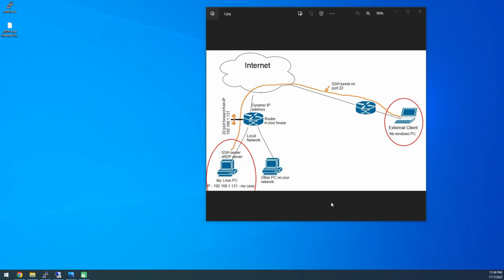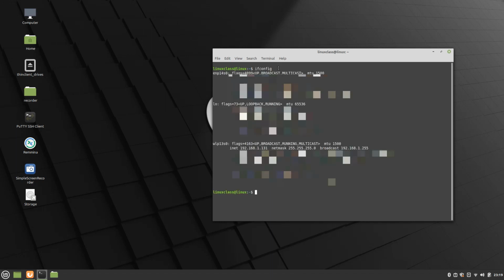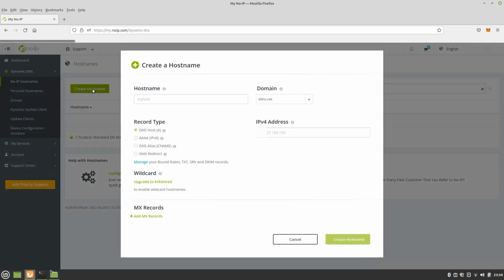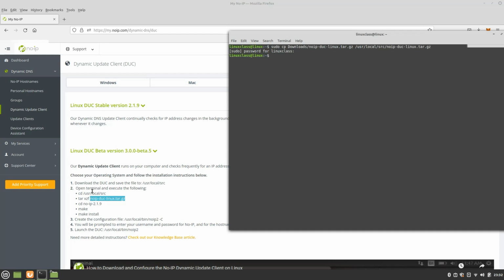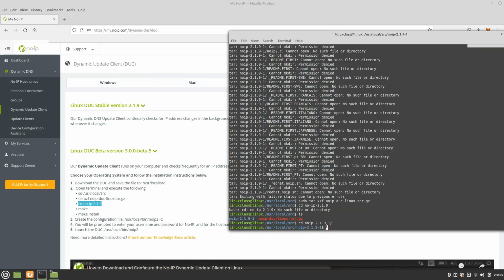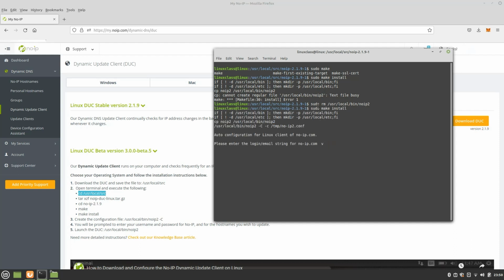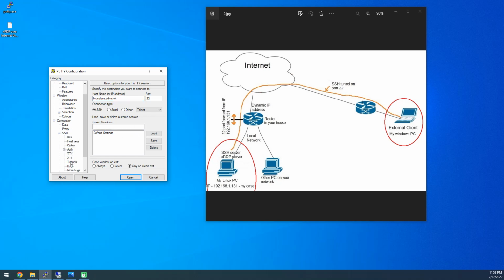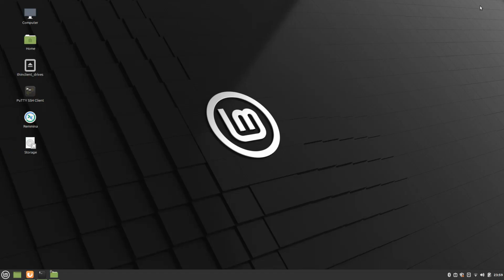Linux Mint Remote Desktop xRDP from Windows through SSH over the internet.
In this video it is shown how to connect remotely over the internet securely using SSH tunneling to your linux mint PC.